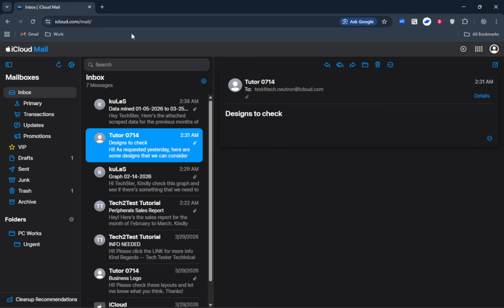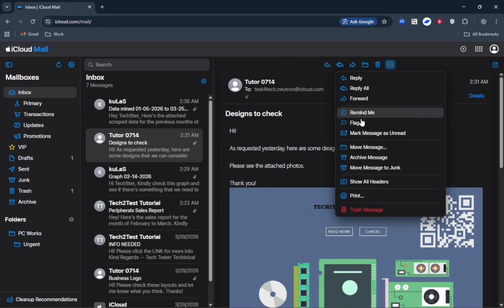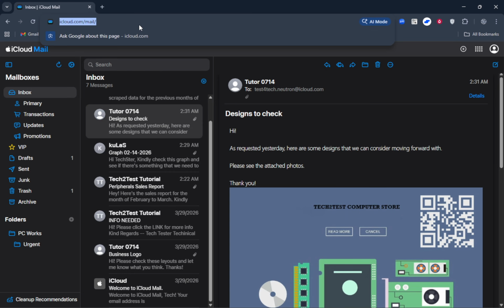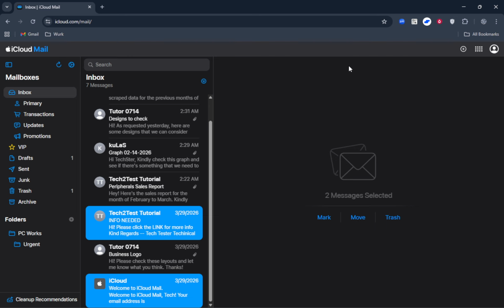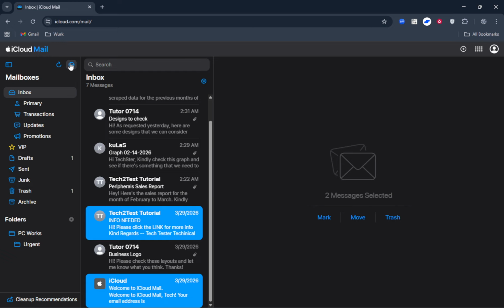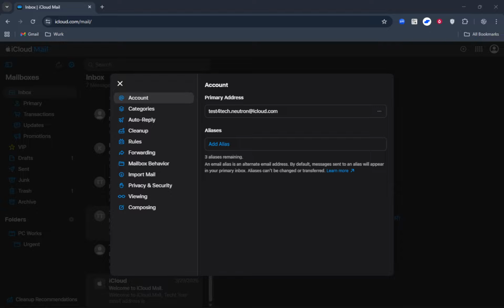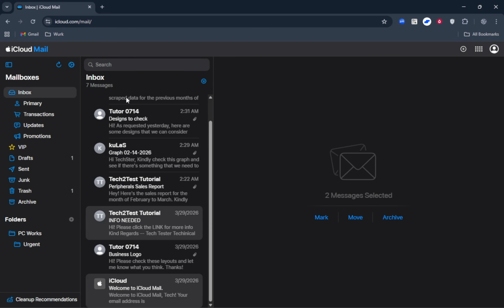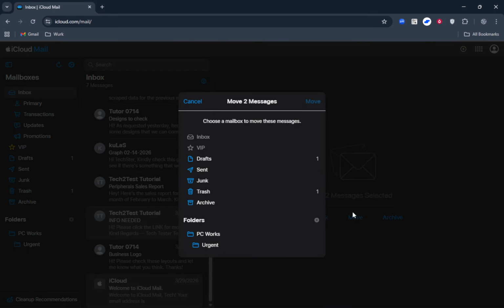How to Archive Emails in iCloud Mail [2026 Full Guide]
How to Archive Emails in iCloud Mail

In this video, we show you exactly how to archive emails in iCloud Mail to declutter your inbox while ensuring your important messages remain accessible for future reference. Mastering the archive function is a vital practice for maintaining an organized digital workspace without permanently deleting valuable correspondence.

We utilize the message management parameters to move communications from the primary view into a dedicated long-term storage area. By effectively leveraging the archive features within the account settings, we improve your overall workflow efficiency and ensure that your project history and personal records are preserved and searchable whenever they are needed.

Technical Specs:
Software: iCloud Mail; Feature: Mailbox Management & Archiving.